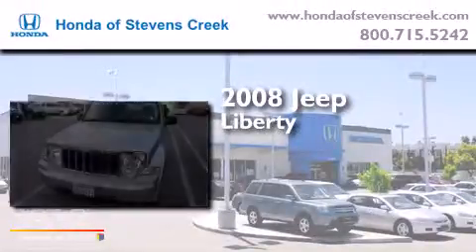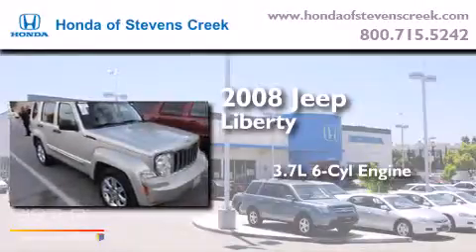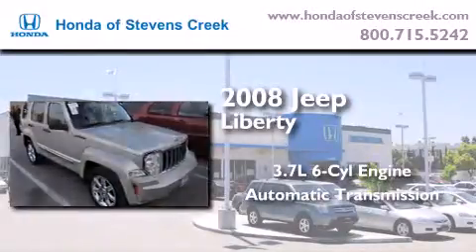2008 Jeep Liberty San Jose CA 95129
We've been honored to serve the San Jose CA area , we promise that your experience at our dealership will exceed your expectations ! Year : 2008 Make : Jeep Model : Liberty Engine : 3.7L V-6 cyl Trans . : Automatic Exterior : Silver Miles : 82,871 Interior : Gray Honda of Stevens Creek 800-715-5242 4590 Stevens Creek Boulevard San Jose , CA 95129 Used 2008 Jeep Liberty San Jose CA